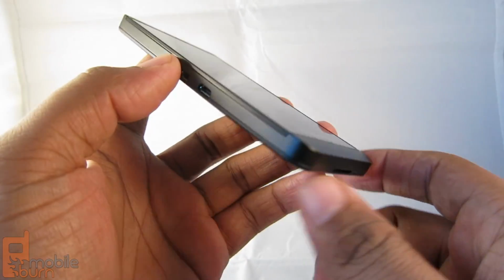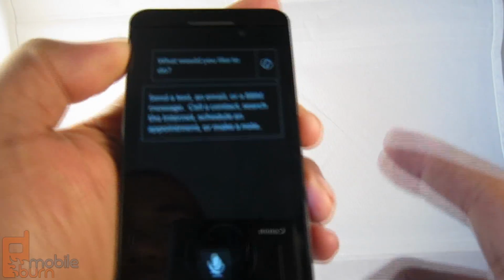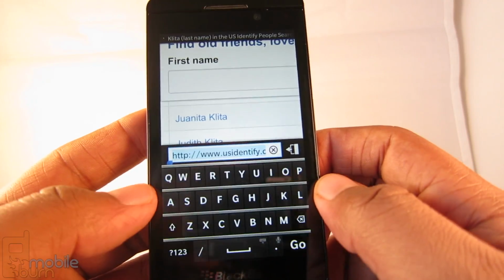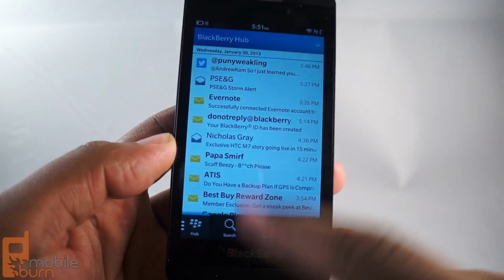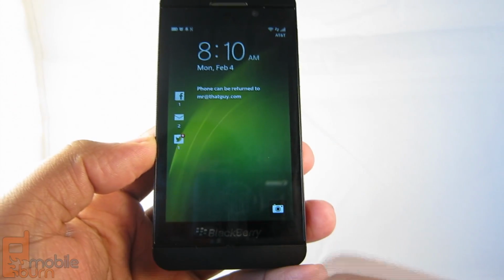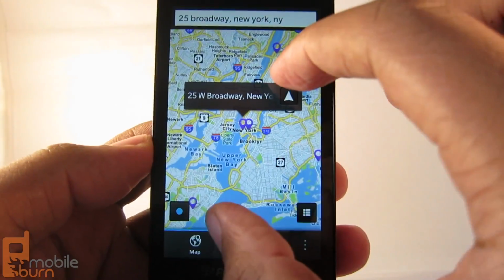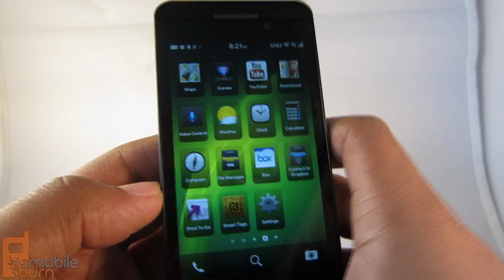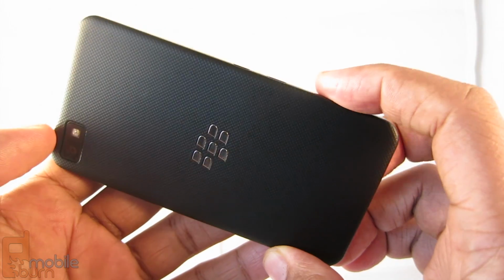BlackBerry Z10 Review - is this the phone to save BlackBerry?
BlackBerry Z10 review. Written review and camera samples available here: